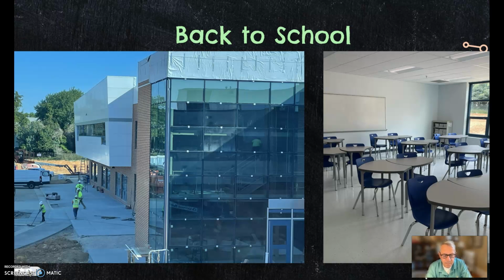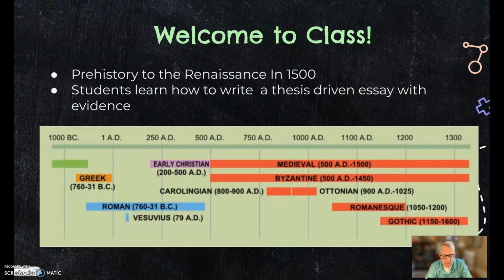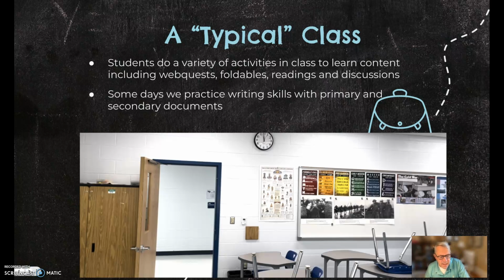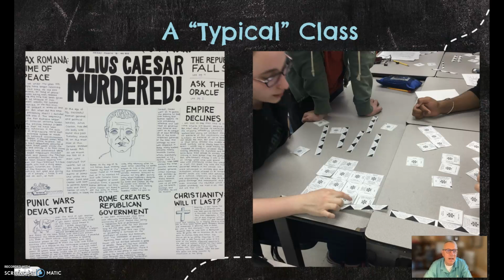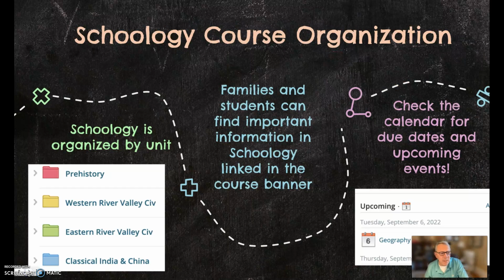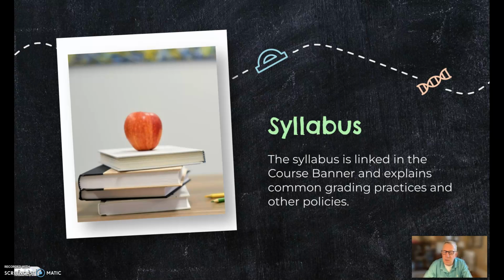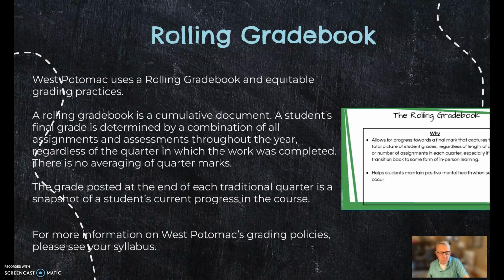Wolrd 9 History Back to School Night 2022